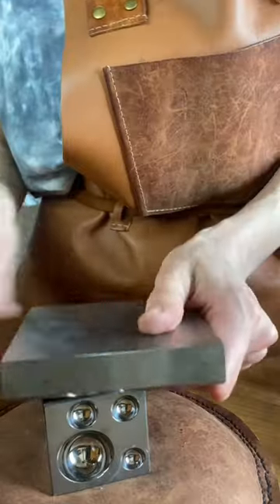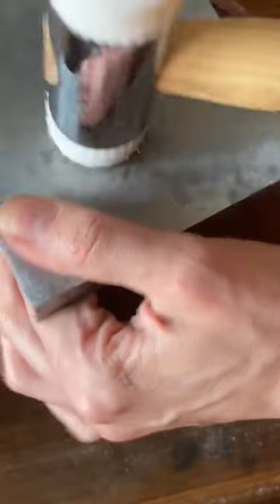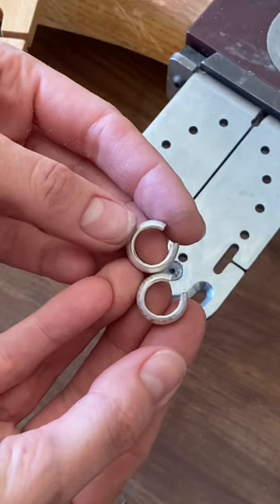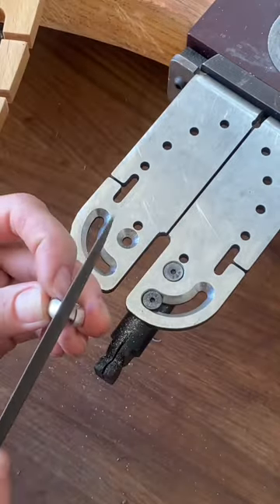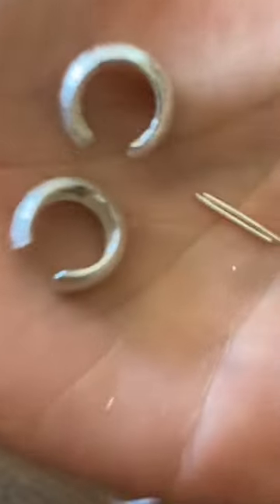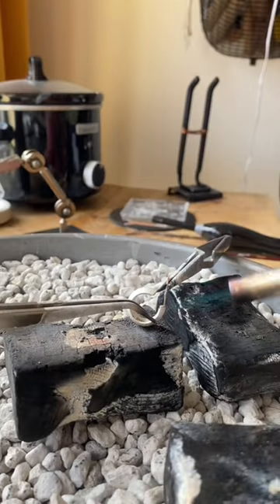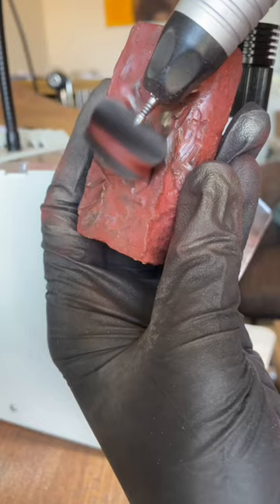Jewelry making tutorial | Voice over | Hammered silver hoops | Handmade silver earrings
Hammer texture silver earrings ♠️ this is just to show you, how that making looks like 👀 but the process is very long, you have to repeat every step 5-6 times, to have the result you want, you have to make that curve.. Metal is hard material, so you have to warm it up for exact temperature you need for this, and have to repeat that, after it gets hard again 😎 I'm obsessed with hammer texture on jewelry and accessories. I hope you like this ✌️and we have a voice over for this time too 👀